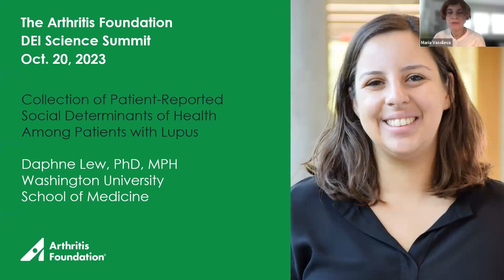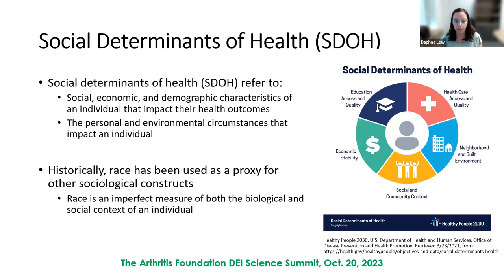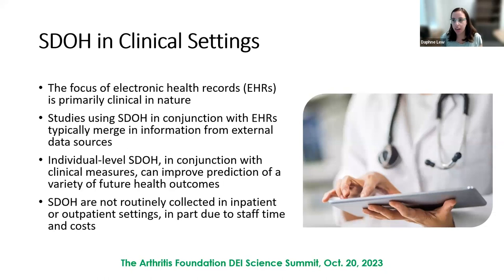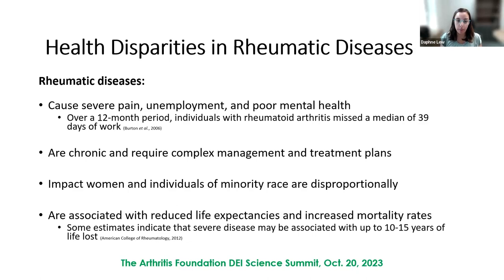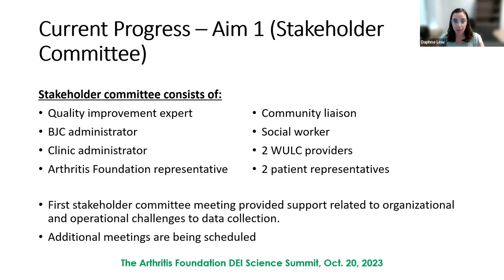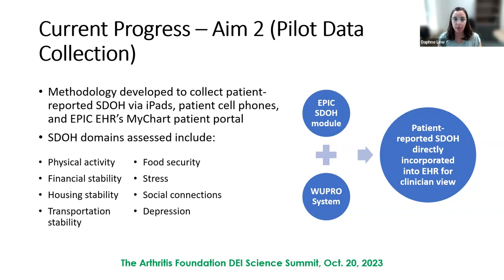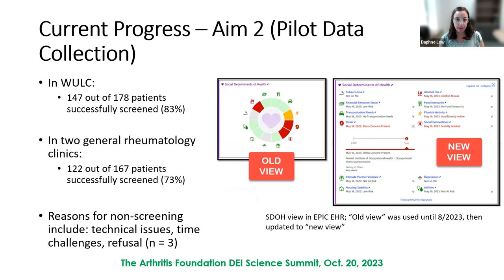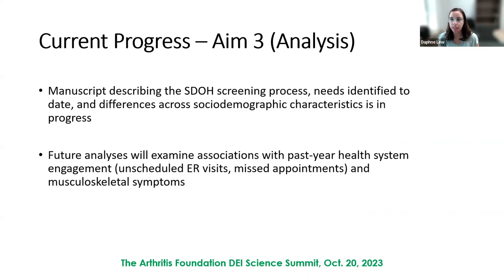Collection of Patient-Reported Social Determinants of Health Among Patients With Lupus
The Arthritis Foundation DEI Science Summit brings together thought leaders and practitioners in clinical rheumatology, experts in curriculum development, researchers of diversity, equity and inclusion (DEI) in rheumatology care, fellows and people with arthritis. The goal is to discuss strategies to encourage outreach and retention of underrepresented in medicine individuals in rheumatology training programs.

Dr. Daphne Lew presents her research on how patient-reported social determinants of health effect diagnosis and treatment among lupus patients.

Presentation by:
Daphne Lew, PhD, MPH

For more general information about arthritis and the Arthritis Foundation programs, check

If you're looking for News Health Care Providers Can Use, check out our e-newsletter